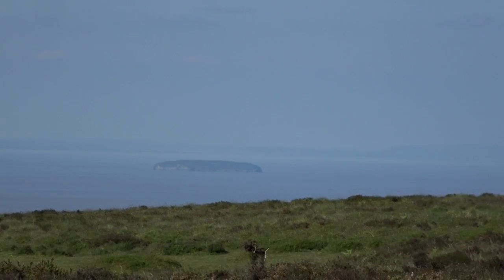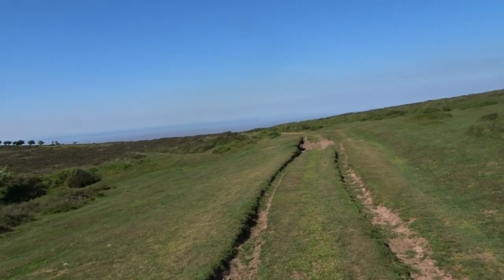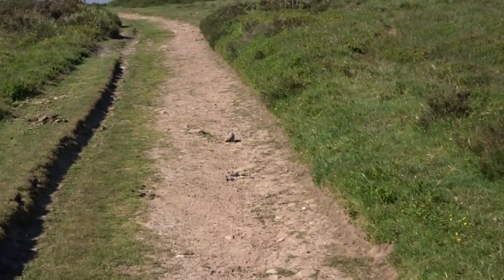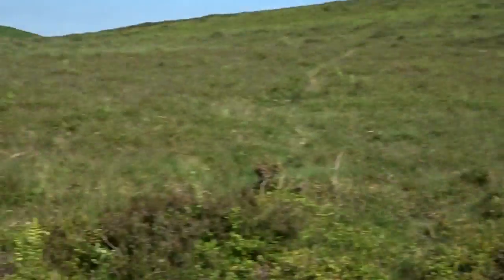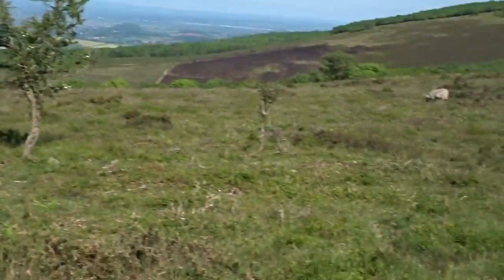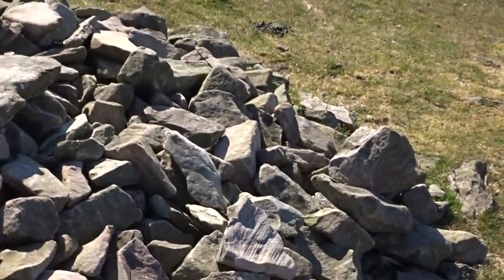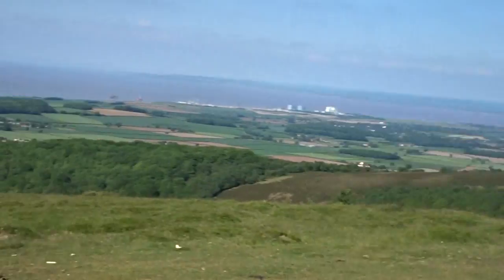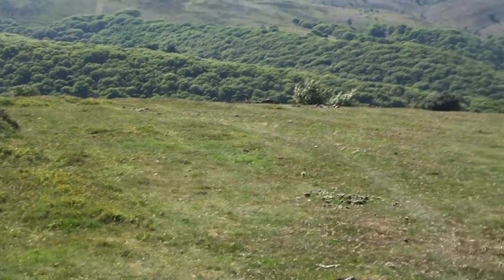Holford & Crowcombe Walk, Part XII, ' Down Into Holford Combe' by Sheila, May 25th 2017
The legs just starting to feel a bit weary as the end of the walk approaches but a good feeling of tiredness, of being well worth the effort--a decent walk--making the legs and lungs work---not exhaustion but relaxation after exertion an awareness that all this beauty refreshes the spirit and soothes the soul in touch with Nature stimulates a feeling of reflective inner peace---no stress, no anxiety, no lonliness freeeeeeeeeeeeeeeeeeeeee